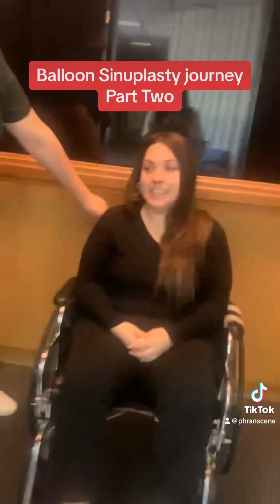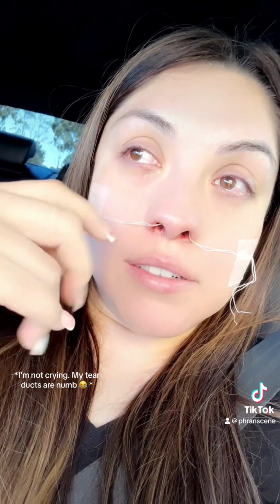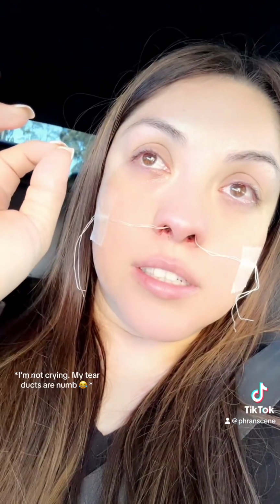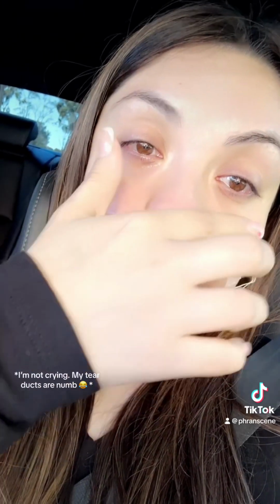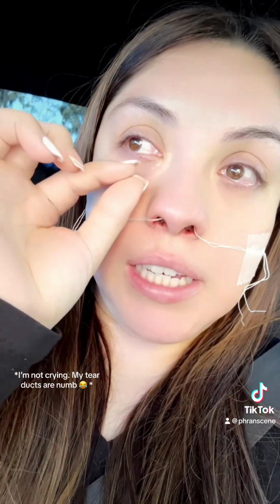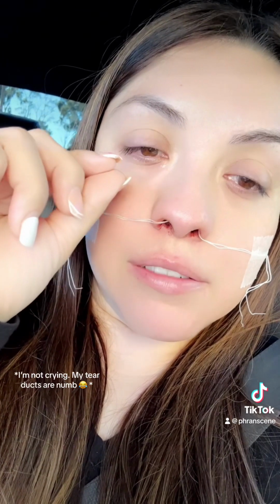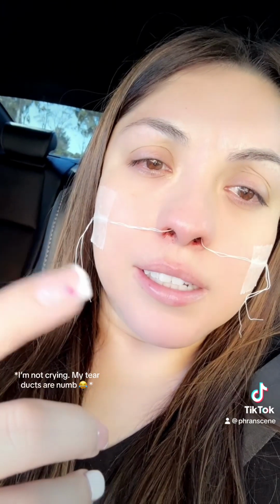Balloon Sinuplasty Procedure - Part 2 of 3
Part two of three. Join me on my Balloon Sinuplasty procedure journey. I have severe allergies, narrow nasal passages and a deviated septum so this was definitely necessary.